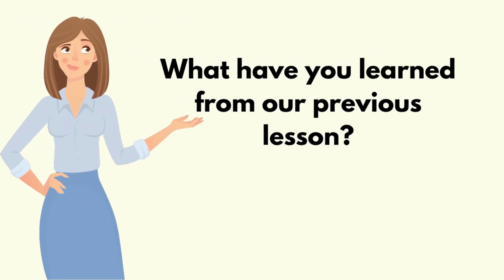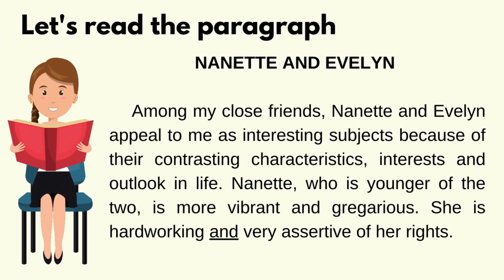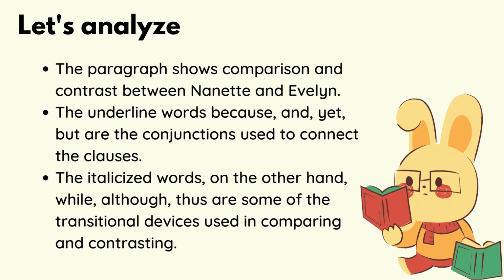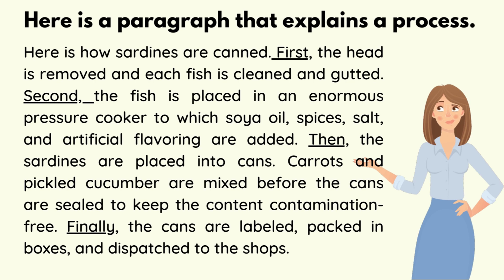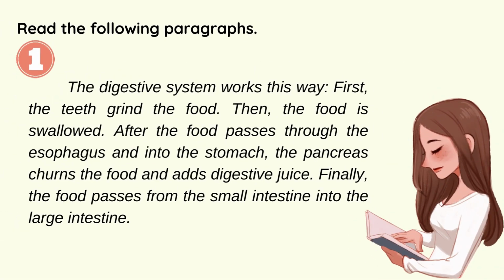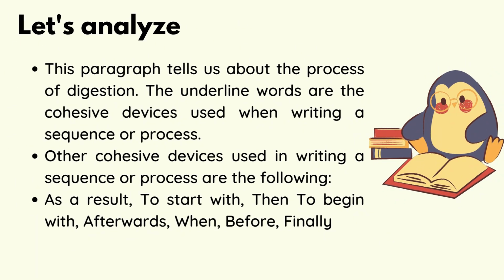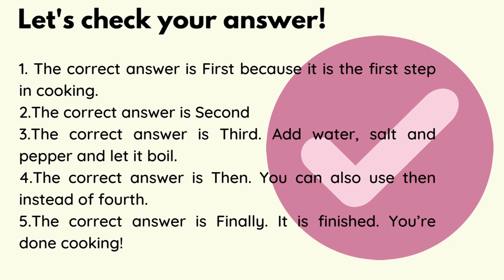ENGLISH 8- USE OF COHESIVE DEVICES IN VARIOUS TEXT TYPES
This video lesson will help you learn about cohesive devices used in various text types.

This youtube channel was created for video lessons and educational purposes only. If I have used in this video some Google data or information (images, music, clips, articles, lessons), I give the credit to the respected owners. Thank you for providing the data,  it helps my students learn from the video lessons created.